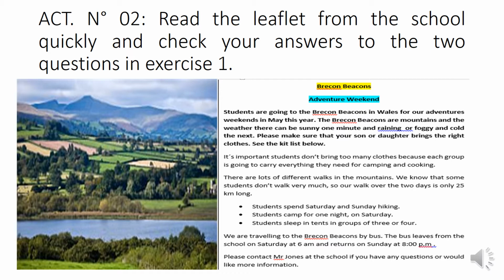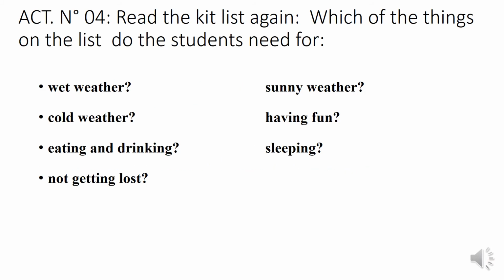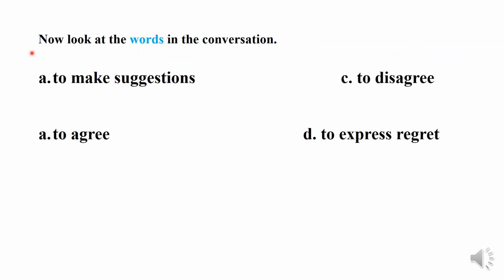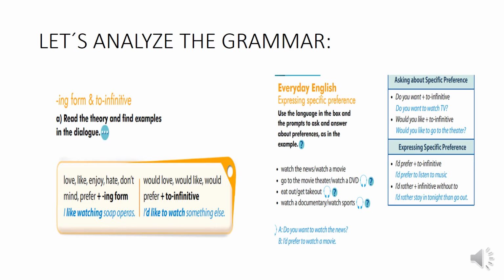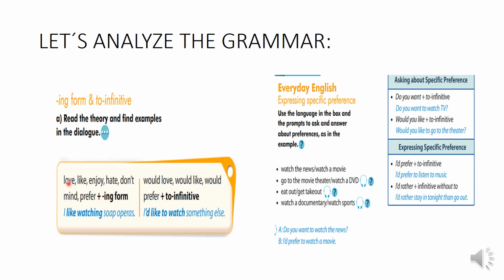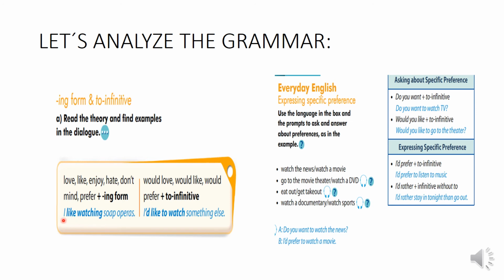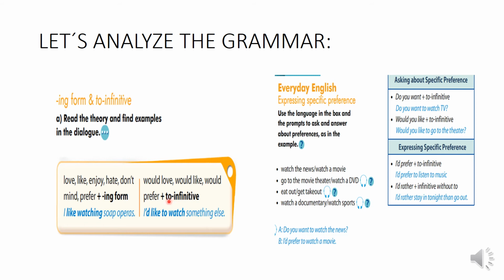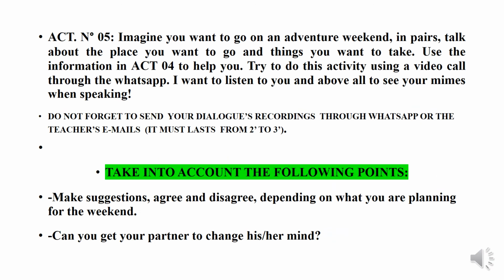PPT FOR WORKSHEET N° 04 II BIM 3 SEC ADVENTURE WEEKEND S A 2020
This video class explains the activities given to work the topic.